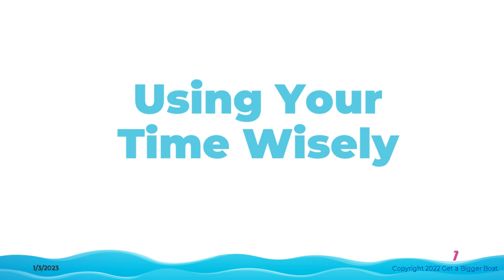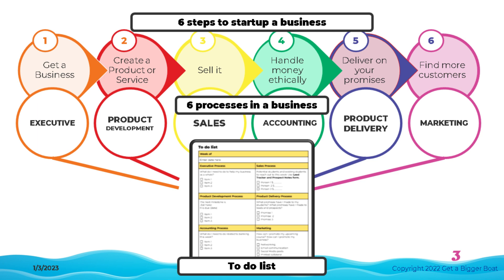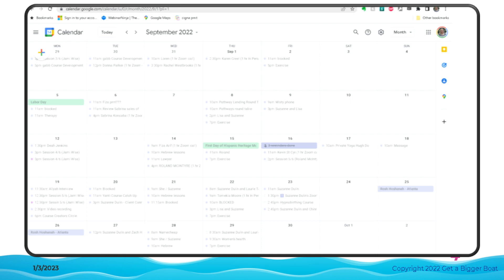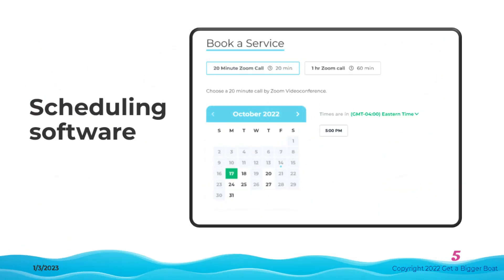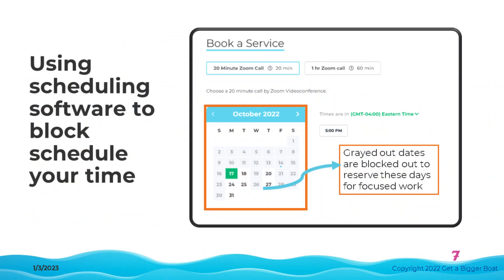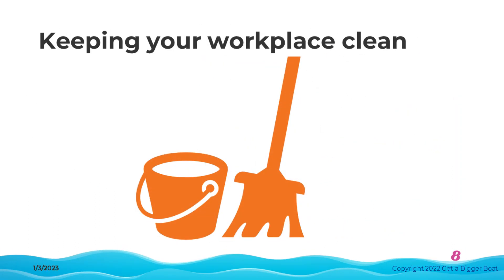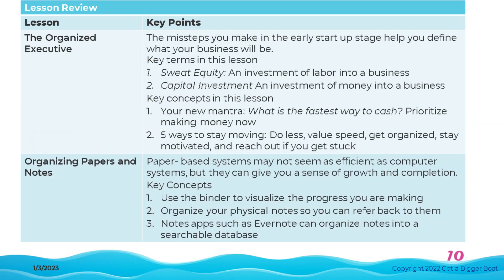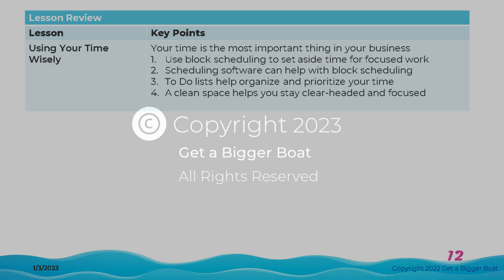1 6 Using Your Time Wisely